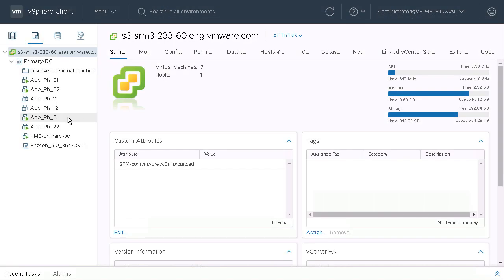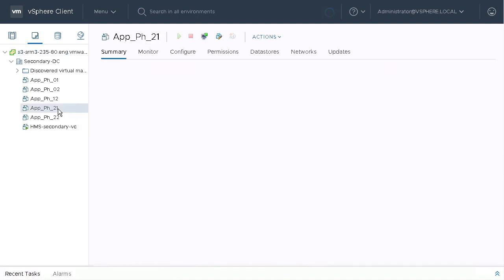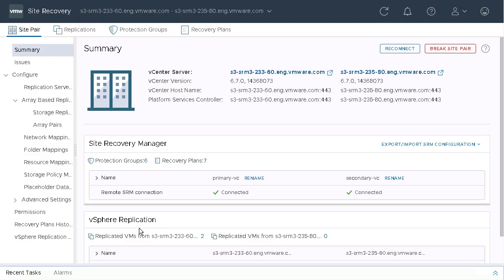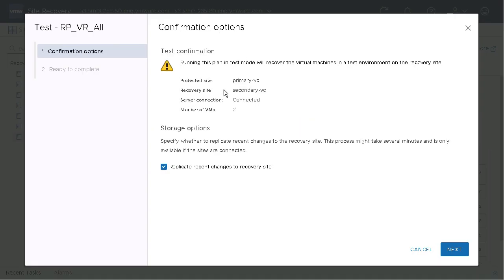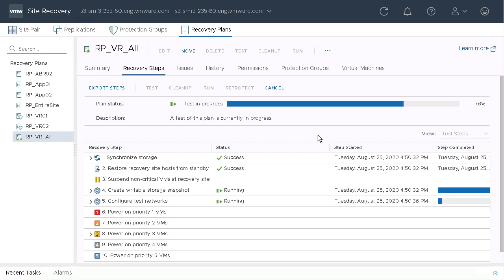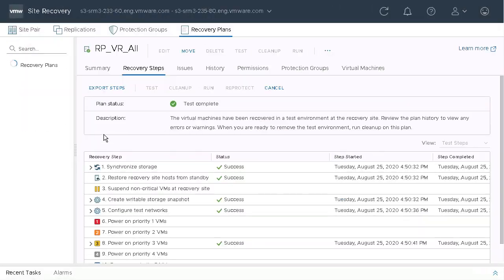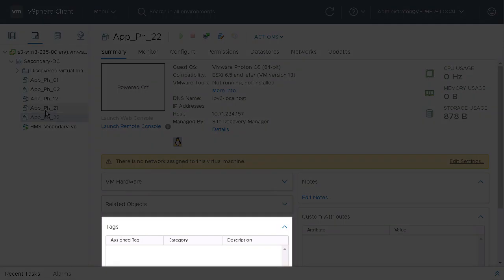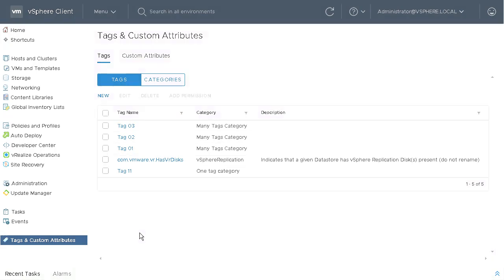SRM 8.3.1 Support for Replicating VM Tags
In this walkthrough, see how VMware Site Recovery Manager 8.3.1 preserves virtual machine (VM) tags as part of failover protocols. You'll learn how to explore the tag interface, navigate around the site recovery interface and run tests. The 8.3.1 version automatically creates tags and categories at the recovery site.